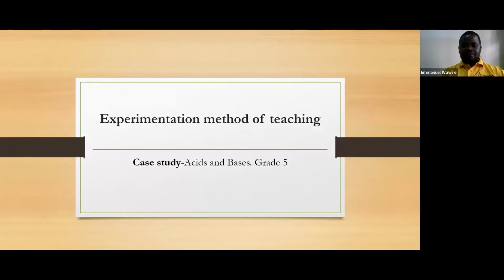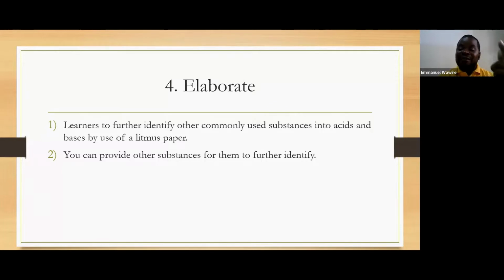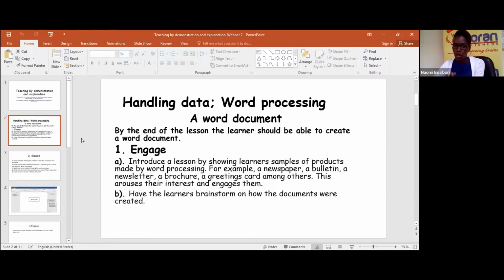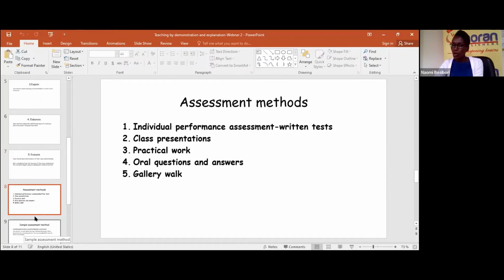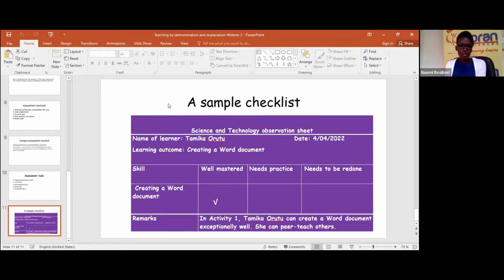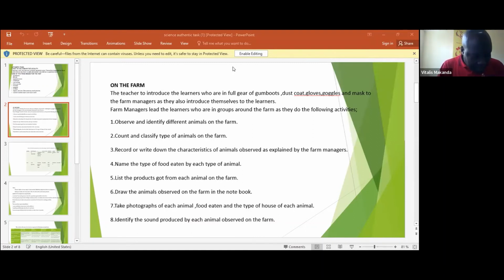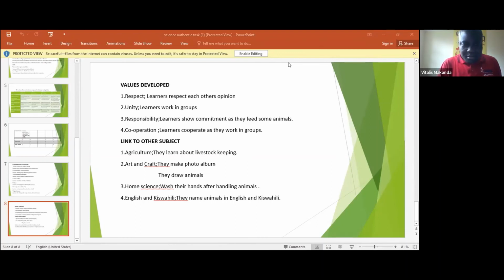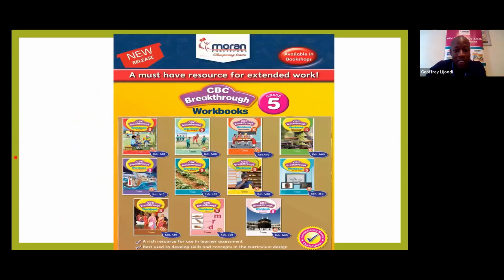Science and Technology Webinar2